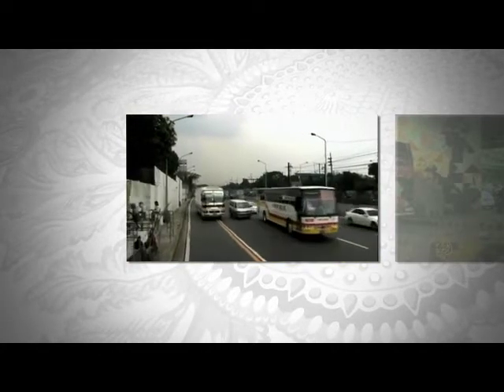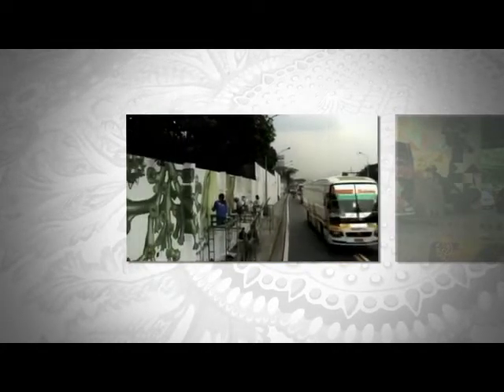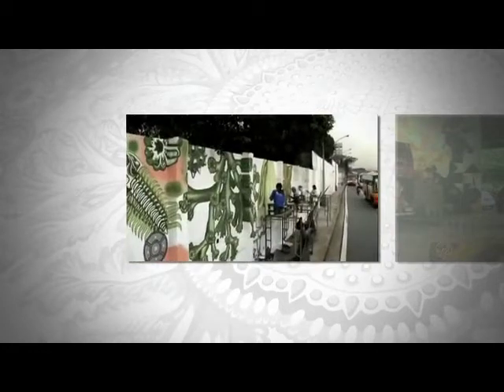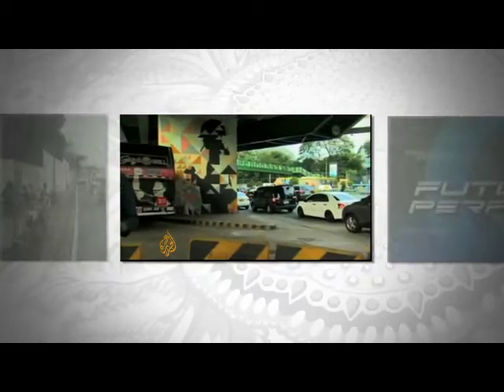BOYSEN KNOxOUT "EDSA Project"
BOYSEN KNOxOUT Project: EDSA aims to lessen air pollution on Metro Manila's main thoroughfare by using air-cleaning paint in large-scale art. Eight artworks covering about 1,000 square meters each will be painted on selected walls and MRT pylons on EDSA (Epifanio de los Santos Avenue) using the paint BOYSEN KNOxOUT, which transforms specific toxins in the atmosphere into harmless residue.